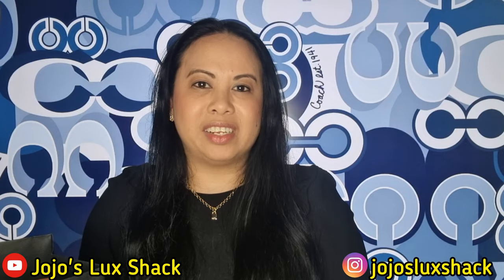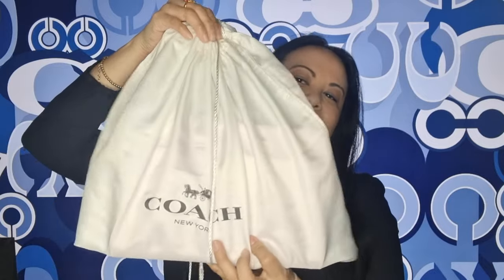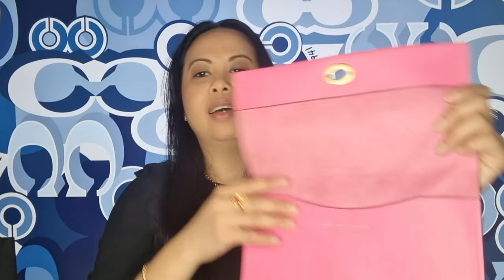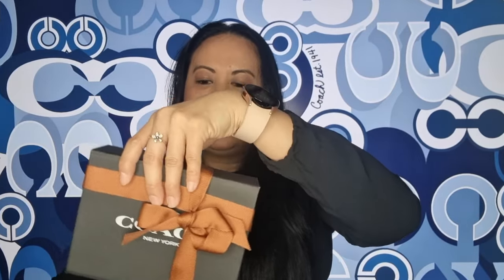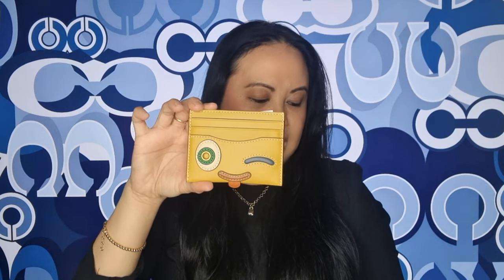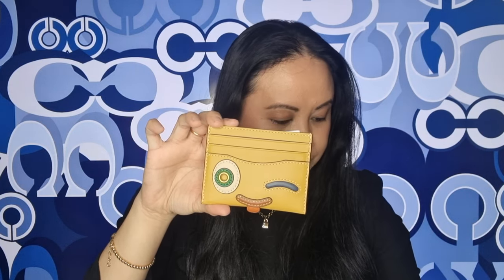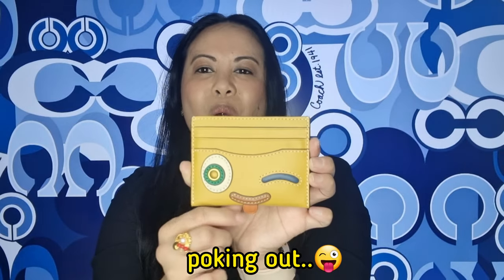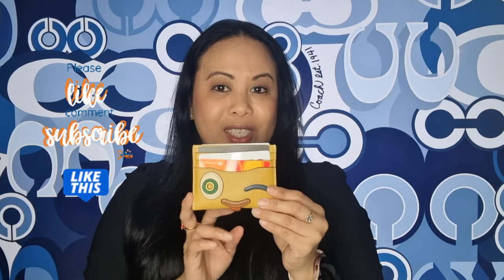Coach unboxing | A must have from the Coachies Collection | Coach gift unboxed too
Hi everyone, sharing with you what I got from Coach Boutique Doncaster. It's from the The Coachies Collection and it's so cute.

Published on Friday, September 23, 2022
7:40pm.